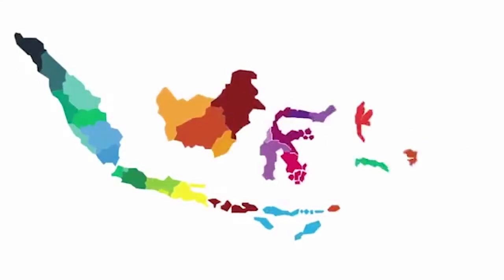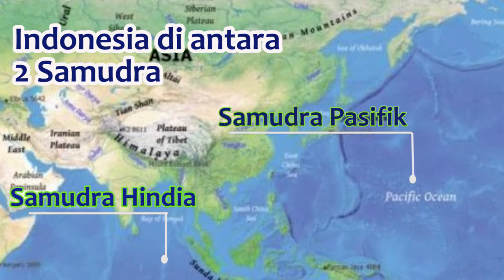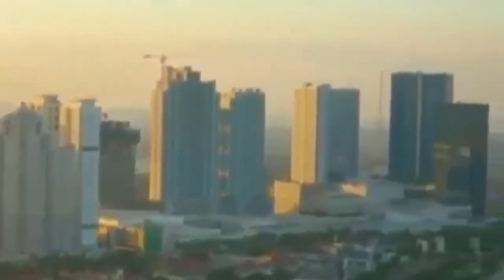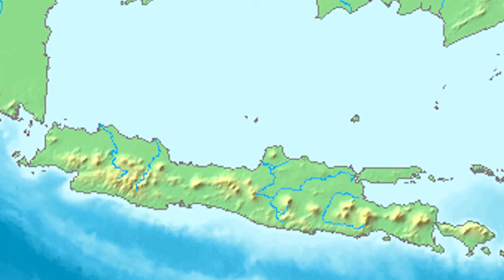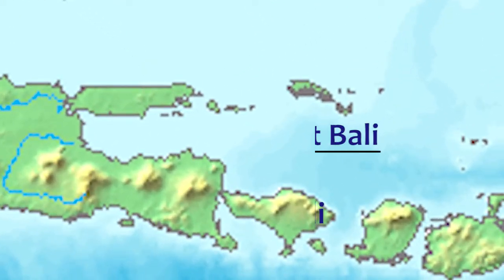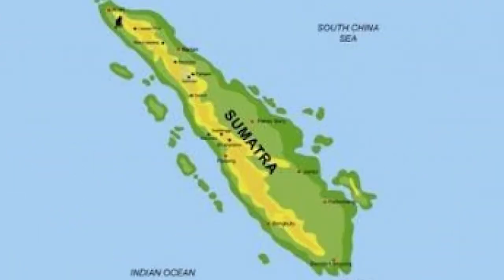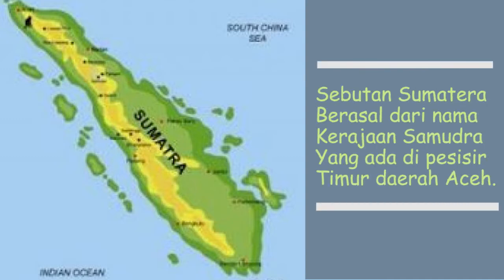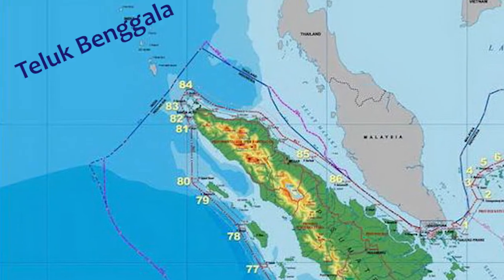Mengenal Letak Geografis Pulau Jawa dan Pulau Sumatera